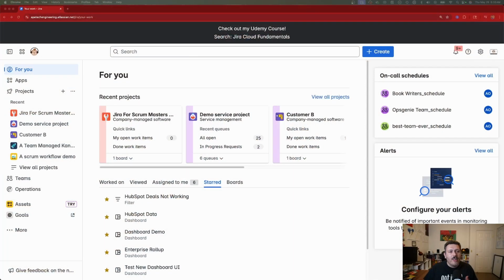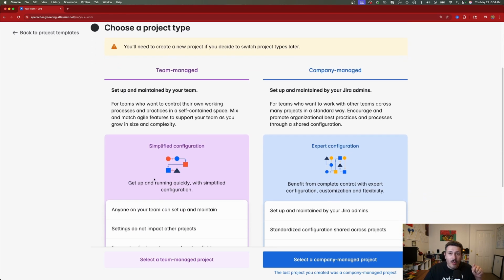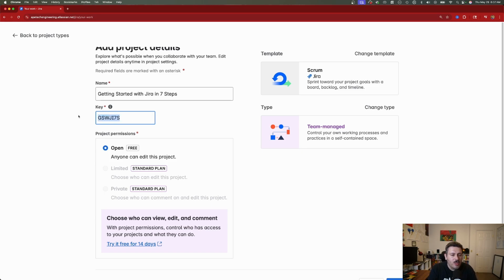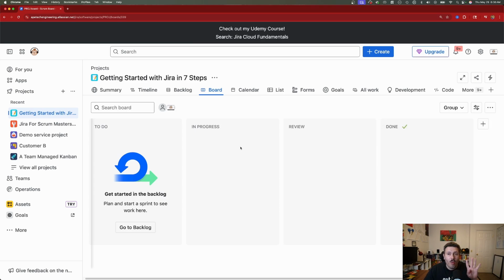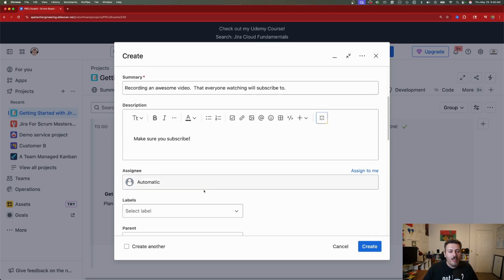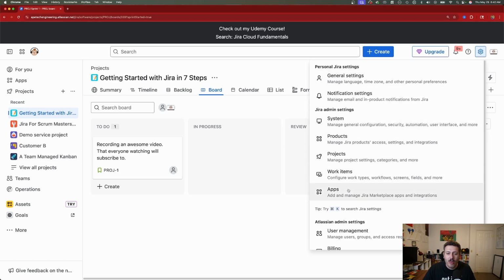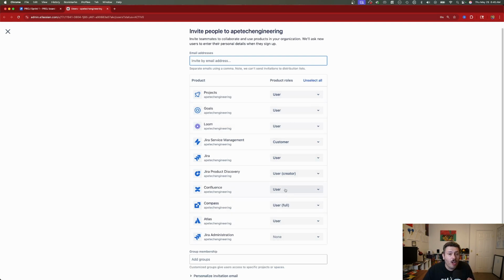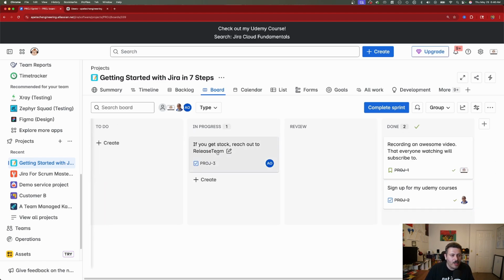Getting Started with Jira in 7 steps!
Getting started with Jira doesn’t have to be overwhelming! In this video, I walk you through 7 easy steps to go from zero to confident — even if you’ve never used Jira before. Whether you're a software developer, team lead, project manager, or just curious about Agile project tracking, this beginner-friendly tutorial will help you create your first project, configure your board, create issues, and understand key Jira concepts with clarity.

🔧 What you'll learn:
✅ How to create your first Jira project
✅ Choosing between Scrum vs. Kanban
✅ Team-managed vs. Company-managed projects (and which to pick as a beginner)
✅ How to customize your workflow
✅ Creating and managing your backlog
✅ Starting a sprint
✅ Exploring the Atlassian Marketplace for powerful add-ons

👉 Don’t forget to like this video if it helps you, subscribe for more Jira tips and tutorials, and drop a comment if you have questions or want to see a deep dive on a specific topic.